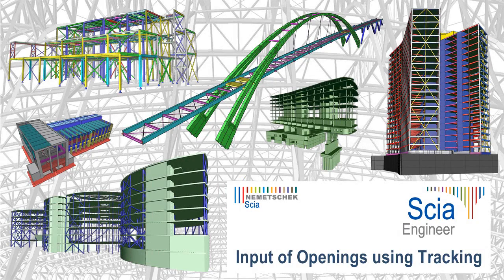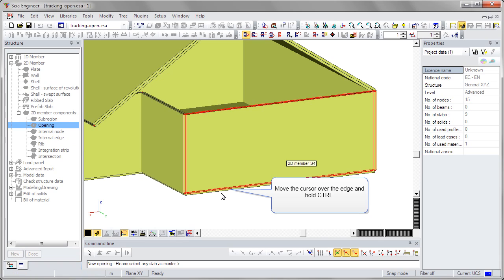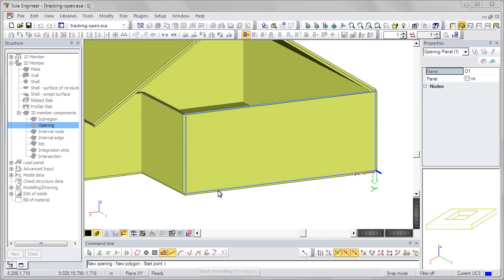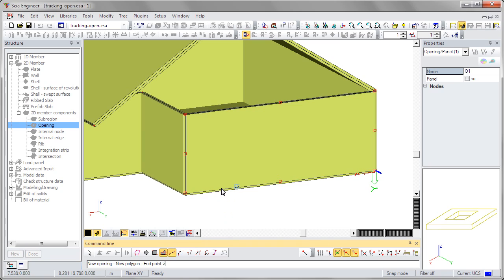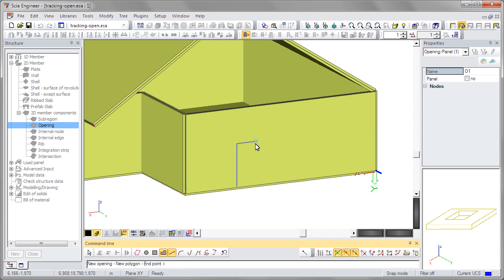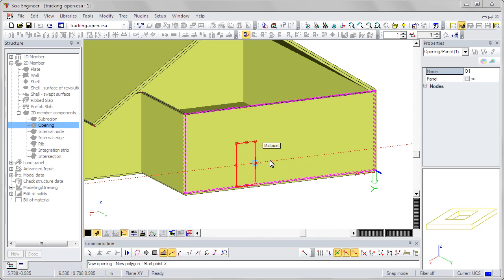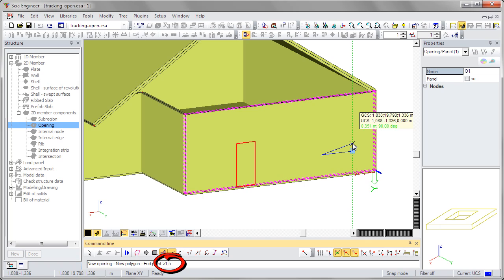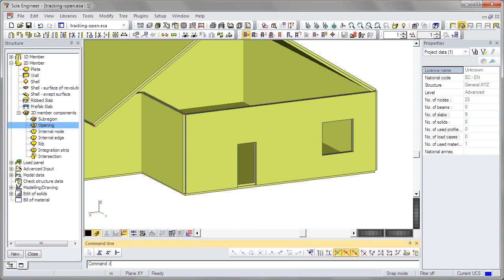Input of Openings using Tracking - Scia Engineer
While SNAPPING enables you to catch characteristic points in your model, TRACKING allows you to grab even non-existing virtual points such as intersections of prolonged edged, points on an imaginary line, etc.
Watch the movies and enter the world of fast and effective modelling.